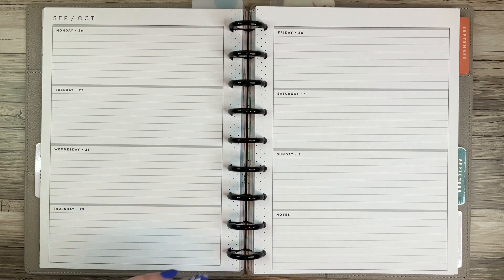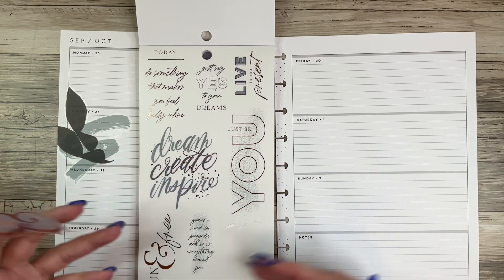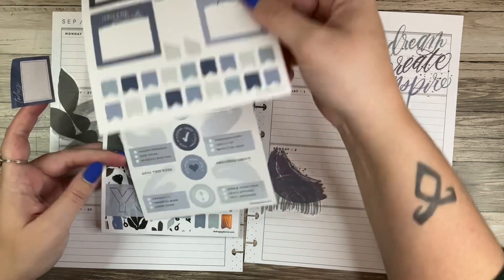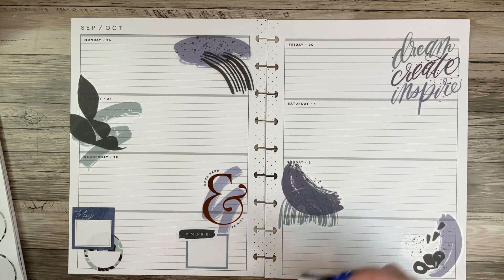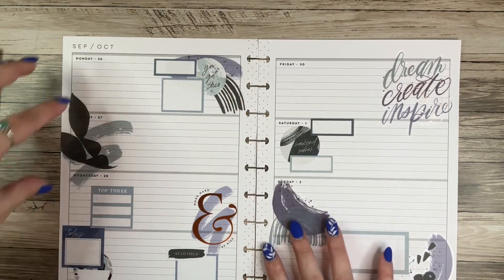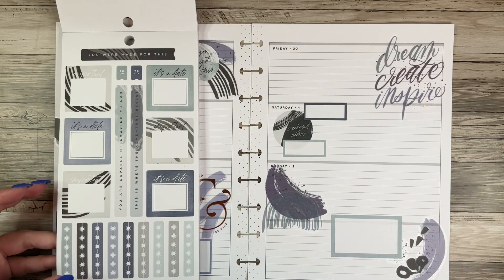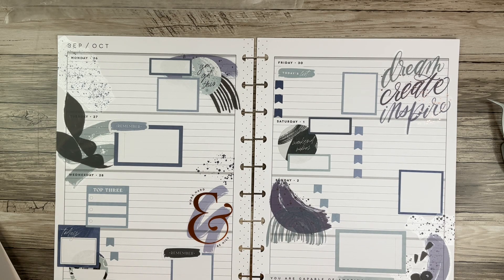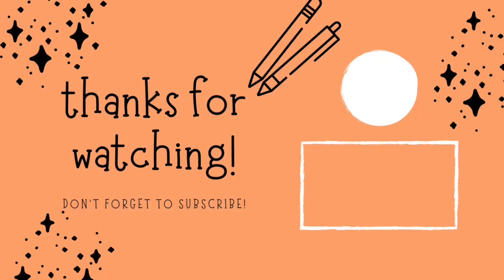Plan with Me // Classic Horizontal Happy Planner // September 26th - October 2nd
Hi planner friends! Today I’m creating my last spread (for now) in my classic horizontal before moving to a big horizontal for (hopefully) the rest of the year. I love this Funky Abstracts stickerbook. It’s so fun and the colors are *chef’s kiss*. I love how this turned out. I hope you enjoy!

Favorite Planner Tools
• Fiskars Knife
• Precision Scissors
• Paper Trimmer
• Label Paper
• Tombow Mono Hybrid Correction Tape
• Tombow Mono Permanent Adhesive Refills

Favorite Pens
• Muji 0.38